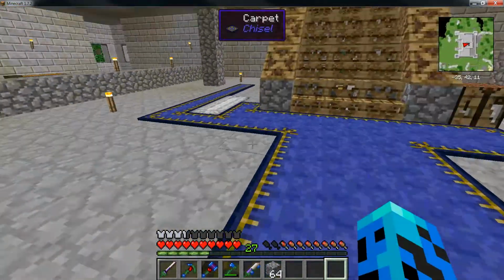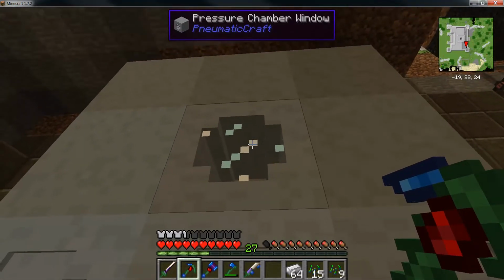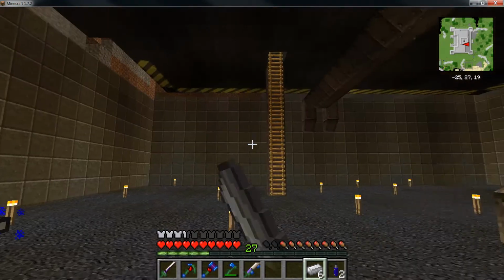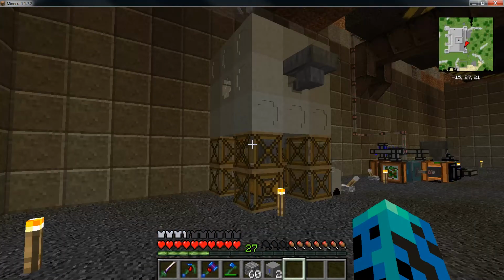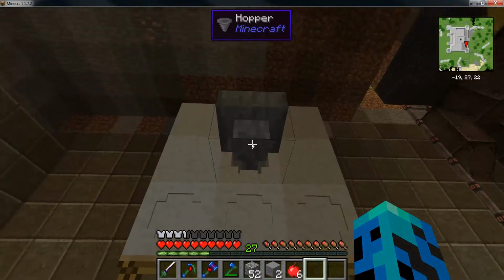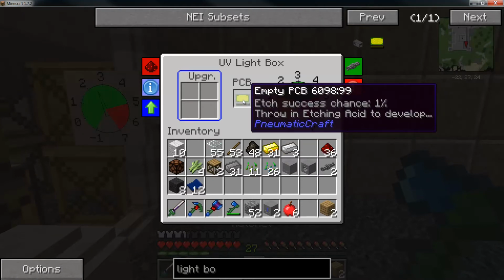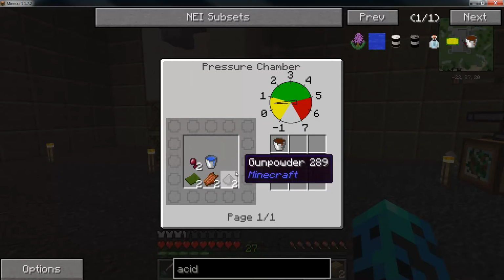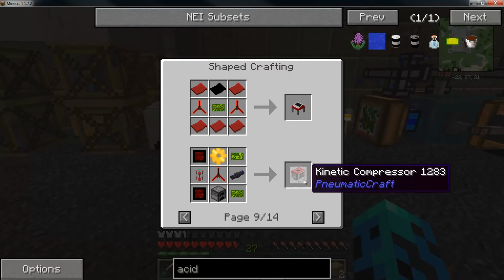Minecraft Titan Tech Pack/Modded 1.7.2 Ep 16 " PneumaticCraft"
I start working on PC automation and build up.